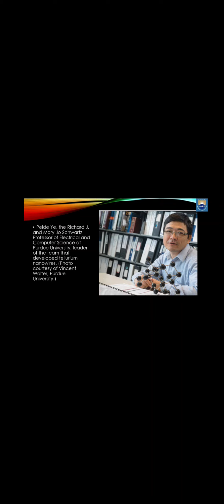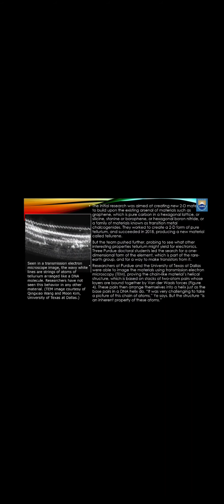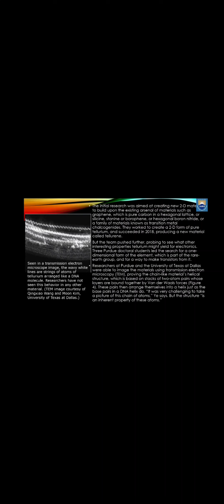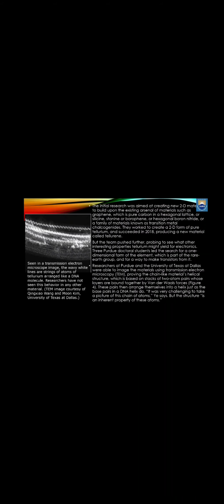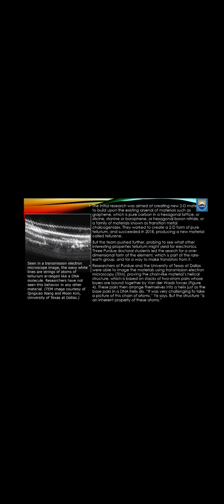DNA like material could open new computing frointers